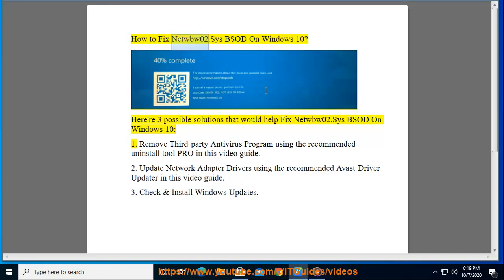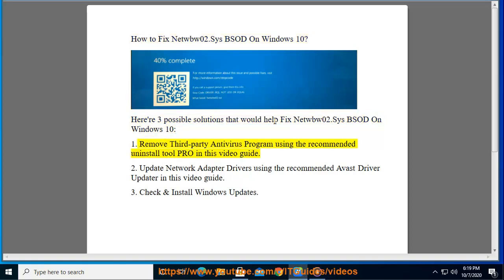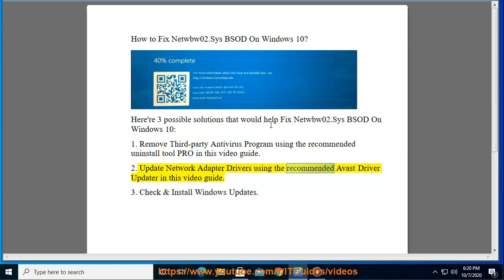Fix Netwbw02.Sys BSOD On Windows 10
Here's how to Fix Netwbw02.Sys BSOD On Windows 10. Remove Third-party Antivirus Program using this best uninstall tool@ ; and run Avast Driver Updater@ to keep your device drivers up-to-date.